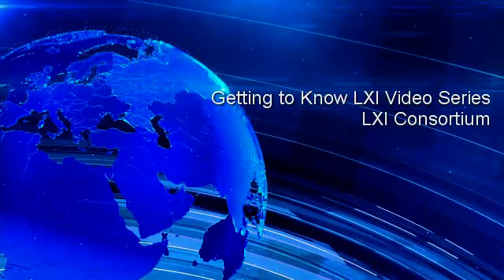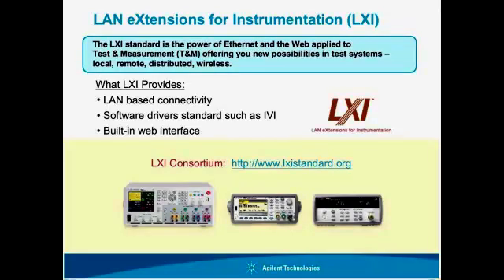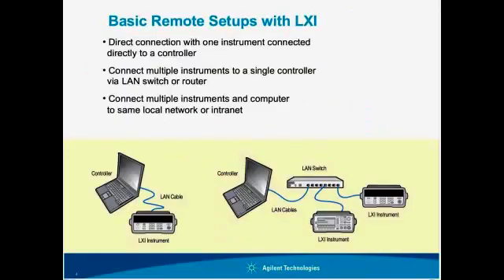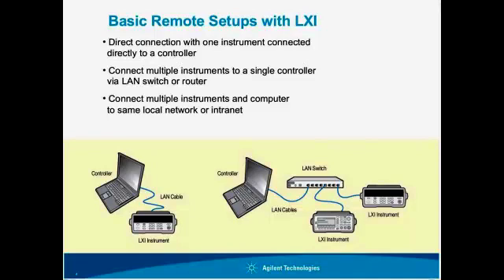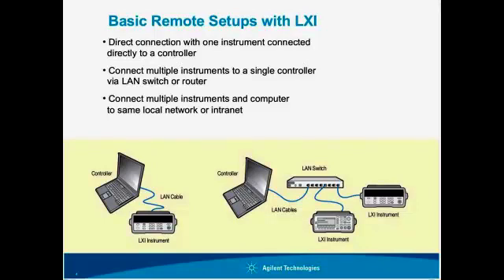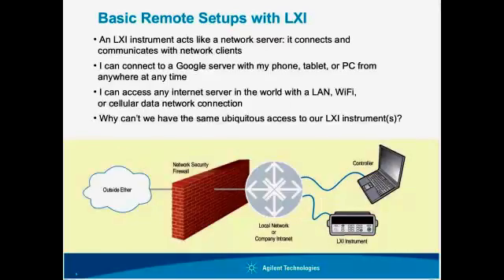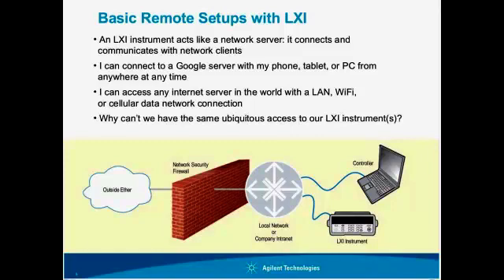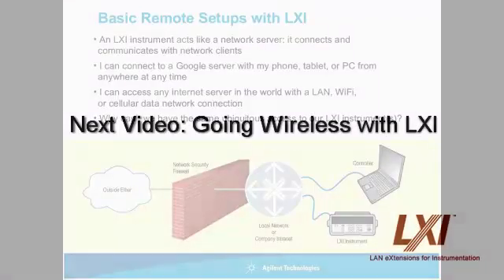LXI and Basic Remote Instrument Setup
LXI is an instrument connectivity standard that allows engineers to access their instruments remotely via a built-in Web interface using the Ethernet network.